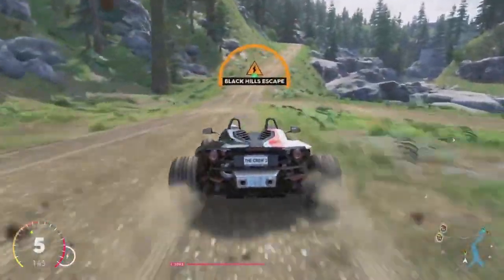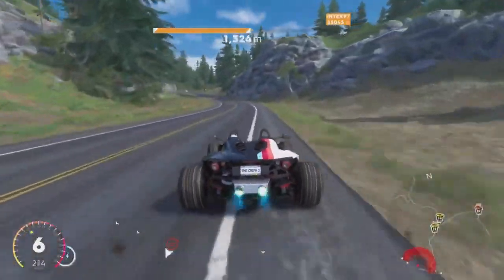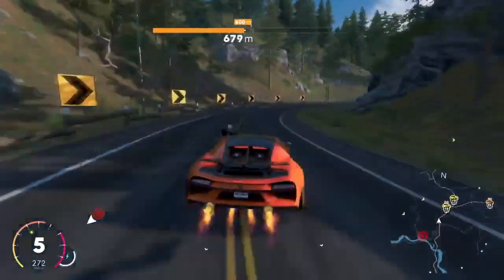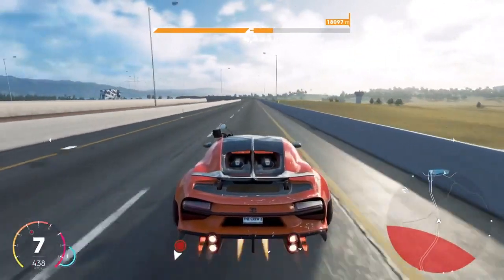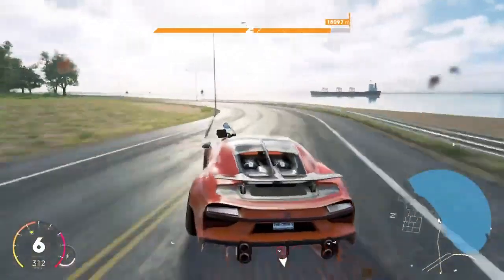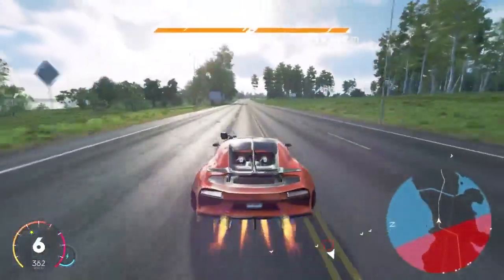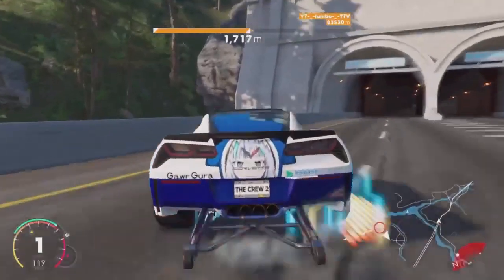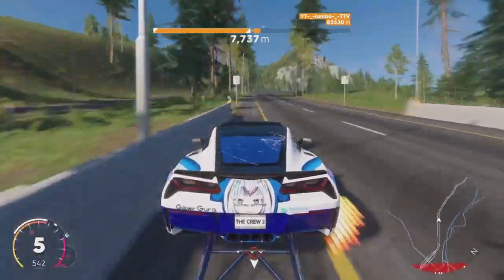The Crew 2 Black Hills Escape Guide 84km+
0:00 5895m AGP KTM X-Bow R (no airplane swap) [medium]
1:15 26018m HC Bugatti Chiron Super Sport 300+ (no airplane swap) [hard]
4:23 84615m DR Chevrolet Corvette Stingray [extreme]

songs:
Rameses B - good with it
Goodknight. - try again
ARMNHMR, NURKO, Micah Martin - Wont make a sound

Thumbnail by @ngx_behemoth